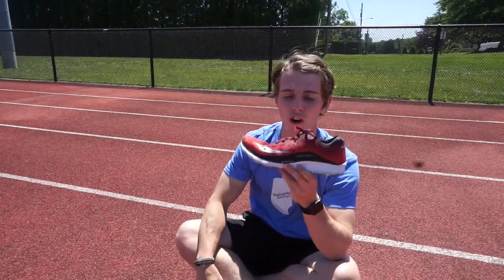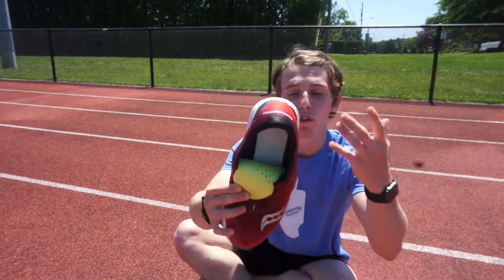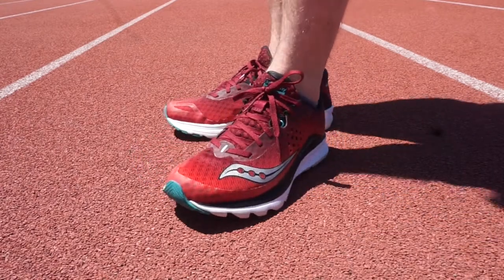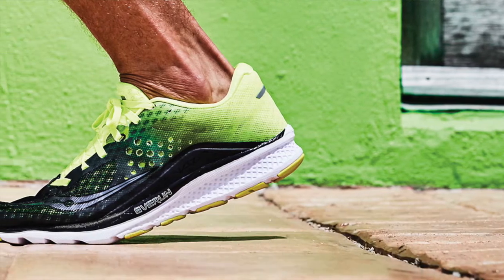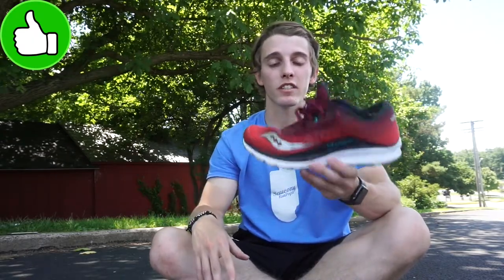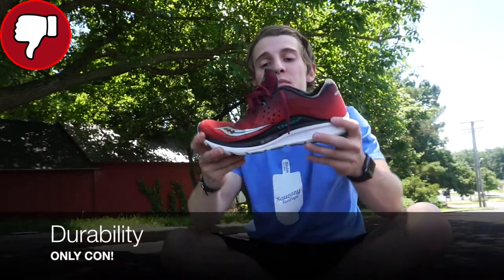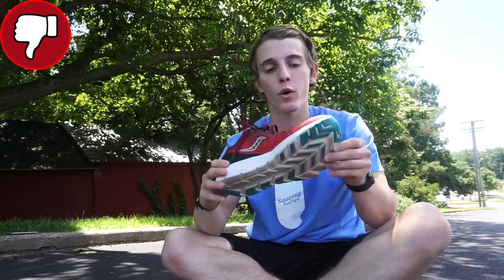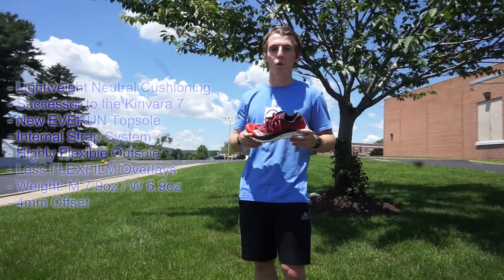Saucony Kinvara 8 Review!!!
Detailed Review of the Saucony Kinvara 8 running shoe
- Personal Opinion of the running shoe
- On feet look at the shoe
- Tech Specs